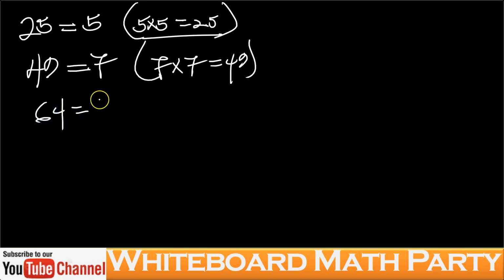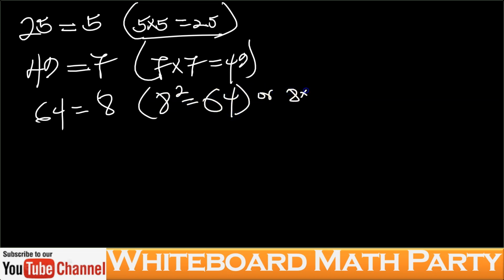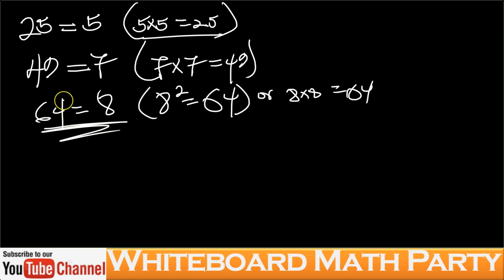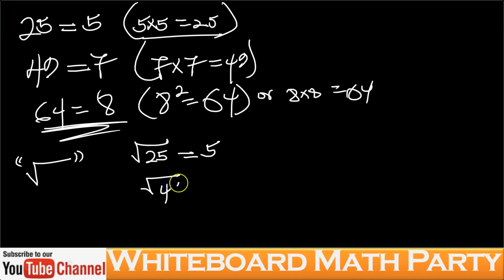SQUARE NUMBERS AND SQUARE ROOTS of whole numbers| Year 4|Grade 4| Primary| Class 4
The video you are about to see or have just seen shows how to create and simplify square numbers and their corresponding square roots, in two sections.
It is primarily targeted at students within the primary or elementary school age but can be quite useful to students of higher grade levels.
Nevertheless, it still can be a useful tool to other whose academic spheres are not mentioned here but who may like to put the video to use.
Please post your answers to the challenge questions at the end of the video in the comment section and do tell me what you like about it and would want me to continue implementing in subsequent content to come.